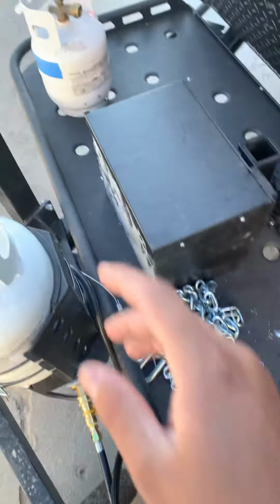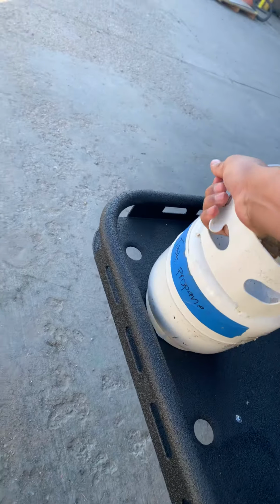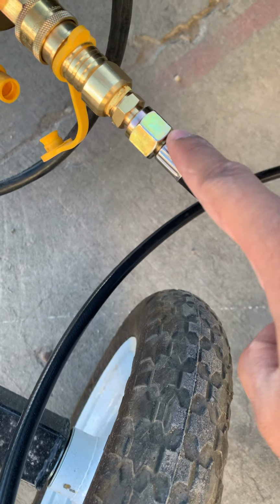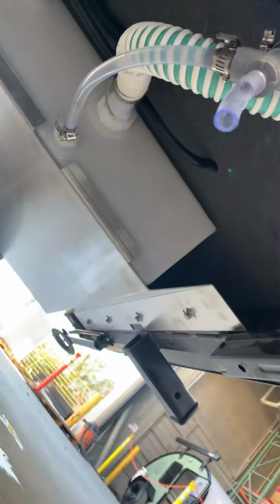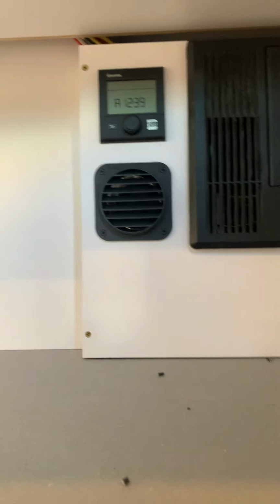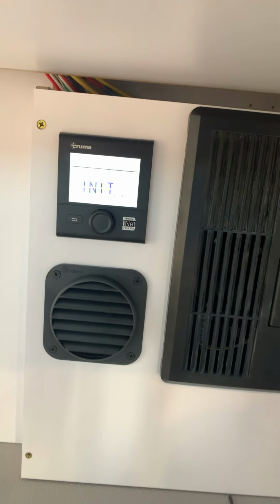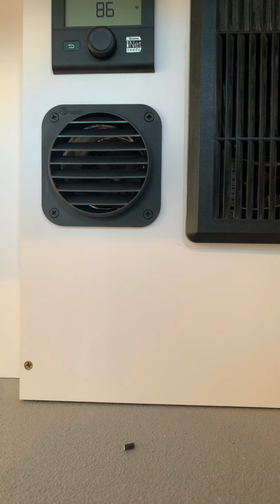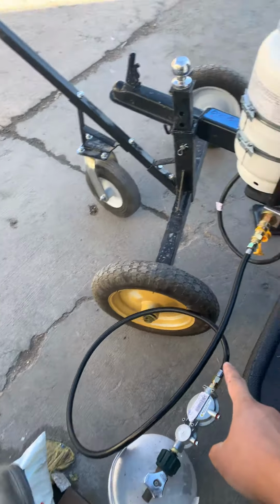Cell 5 heater & leak test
Shows how to test heater for gas leaks and functionality